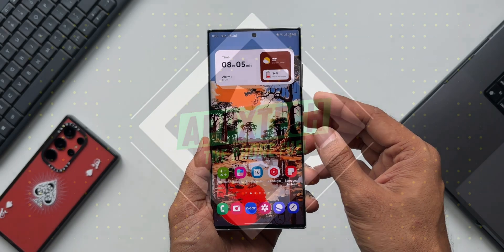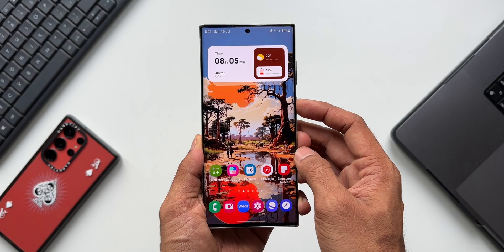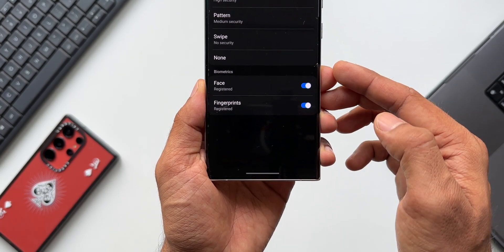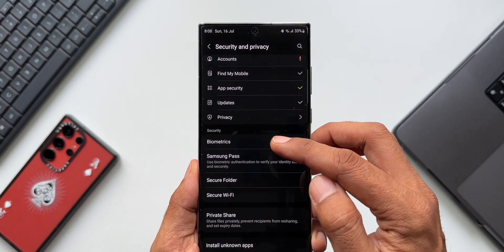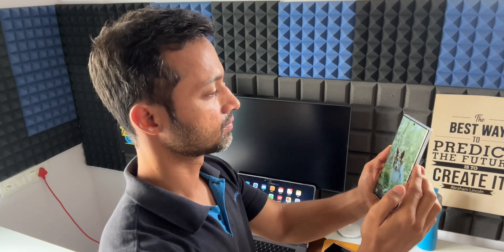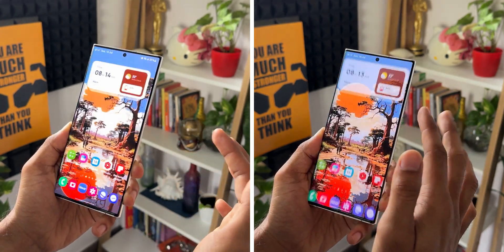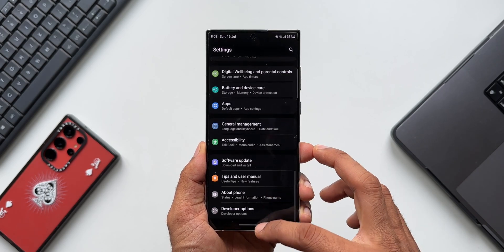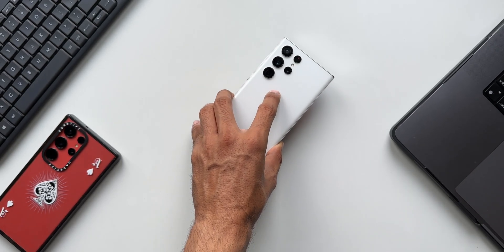Disable this HIDDEN FEATURE to Unlock your Phone quickly !